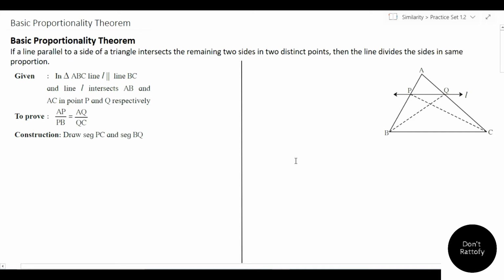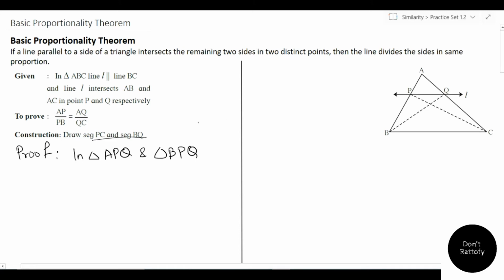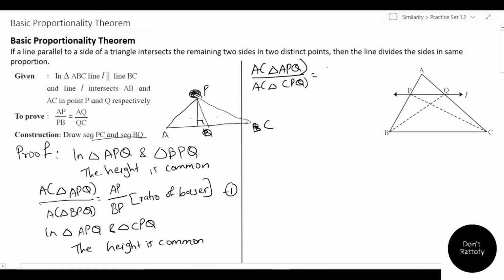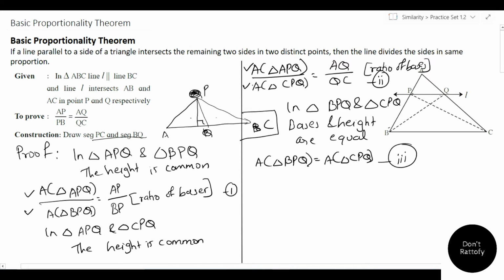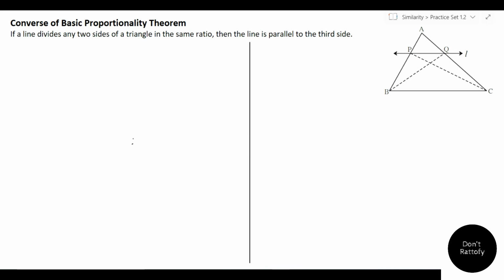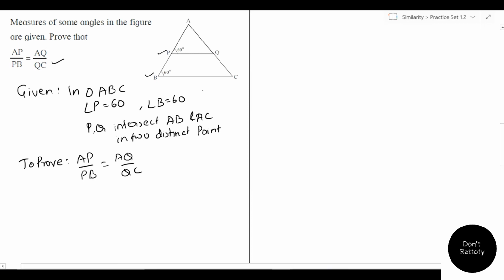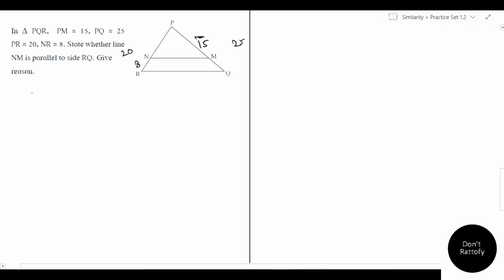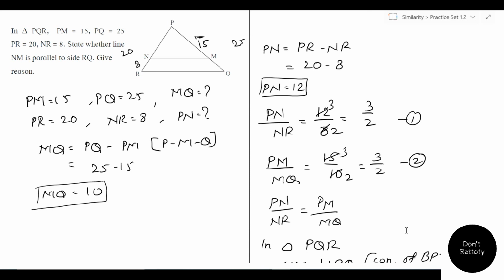Similarity: Part 2: Basic Proportionality Theorem (BPT)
Similarity is a very important topic with respect to the 10th standard SSC Board exams.
This video is the second of eight videos on the similarity by Tanmay Mulgund. In this video, we will try to understand the concept of the Basic Proportionality Theorem (BPT) and related sums.